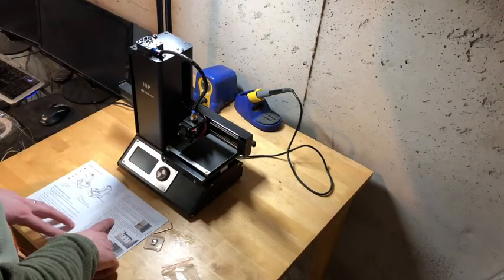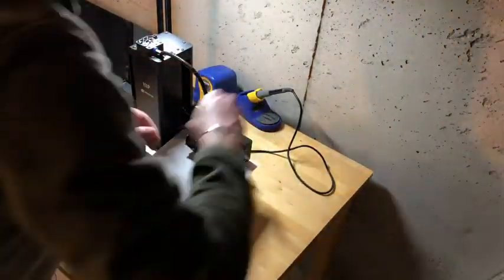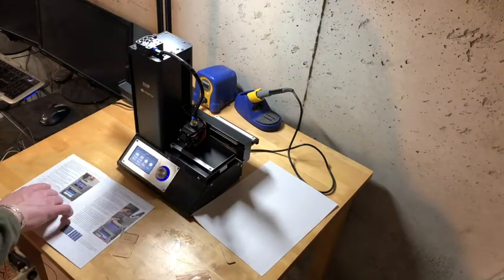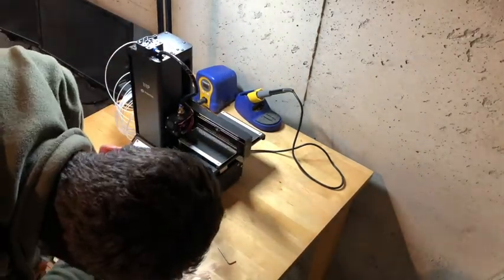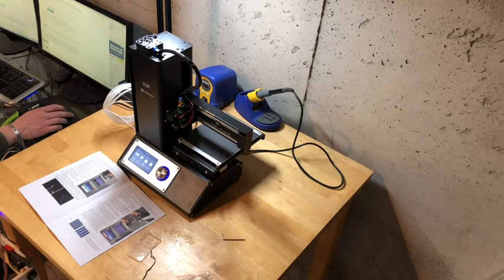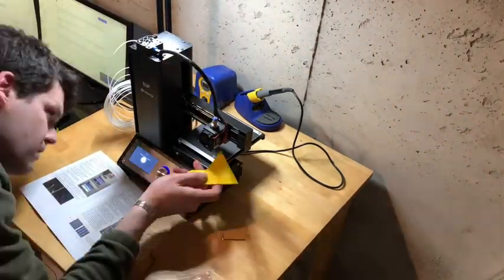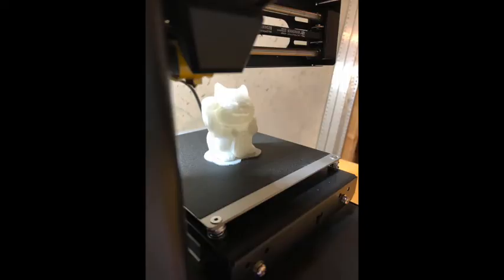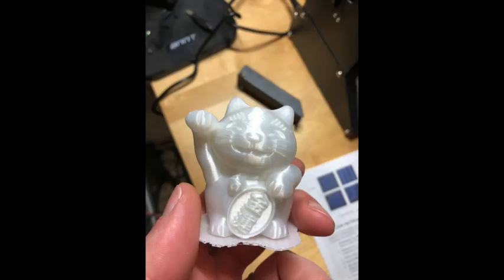1st Print on MonoPrice Select Mini V2 3D printer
In this video I setup and use a MonoPrice Select Mini V2 3d printer for the first time.